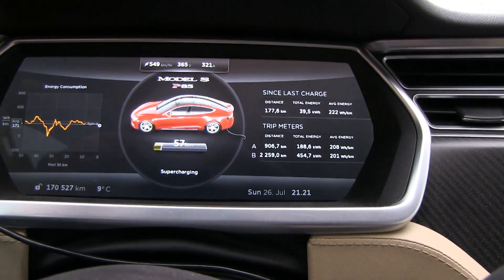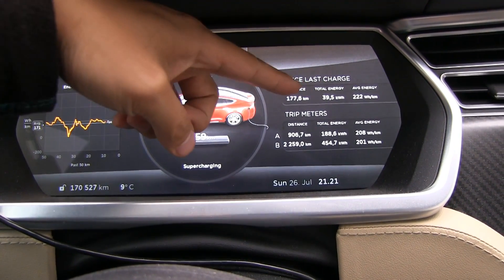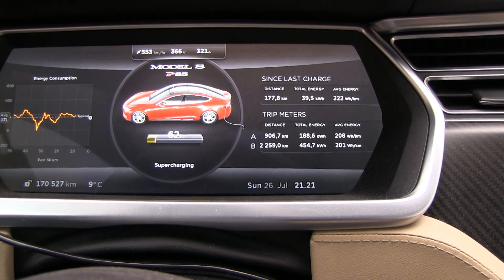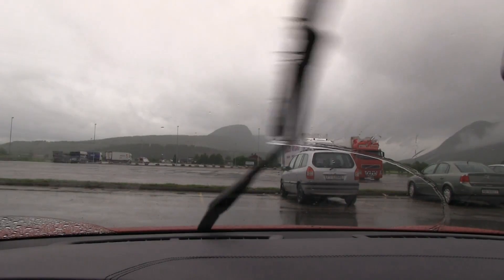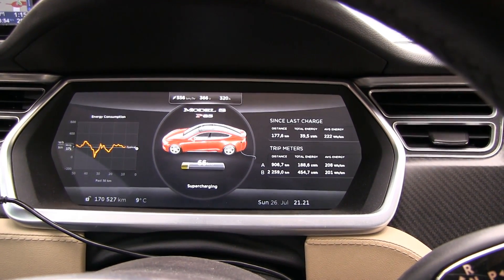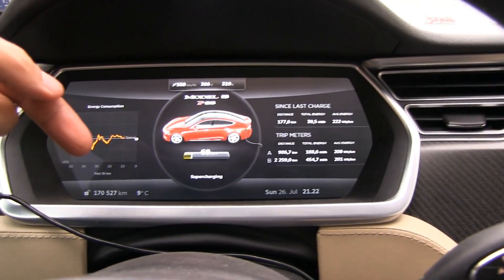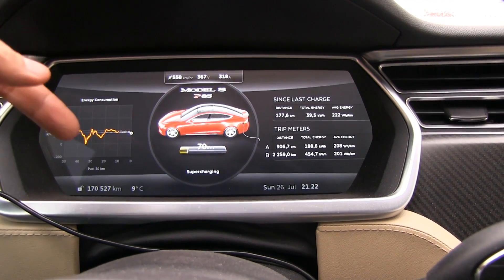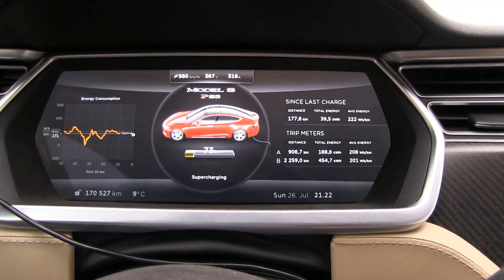Tesla Model S: Wet roads reduces range more than temperature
I explain how Tesla Model S uses the excessive heat to warm up the battery and inside the car. Because of this, outside temperature barely reduces the range. It's mainly reduced by rain and snow/slush.